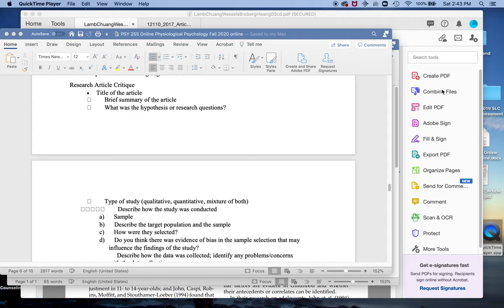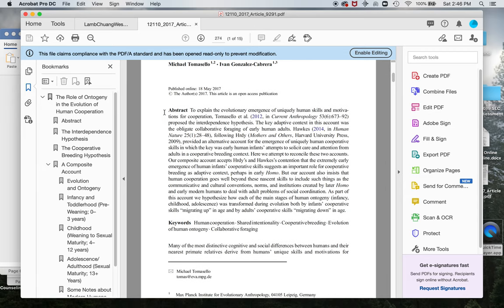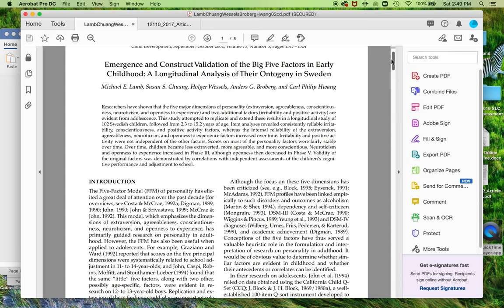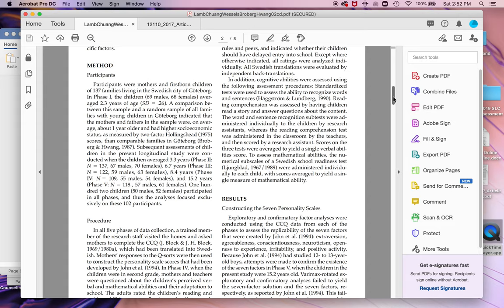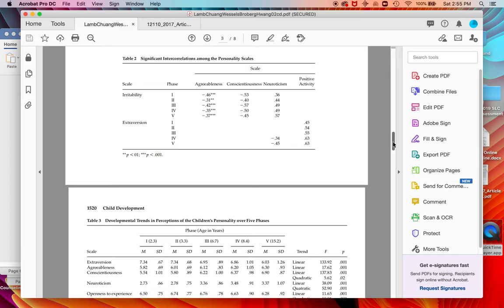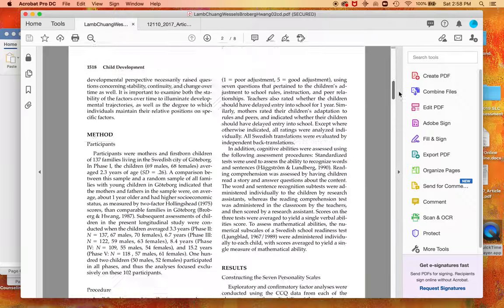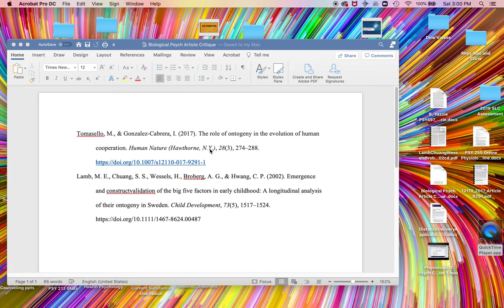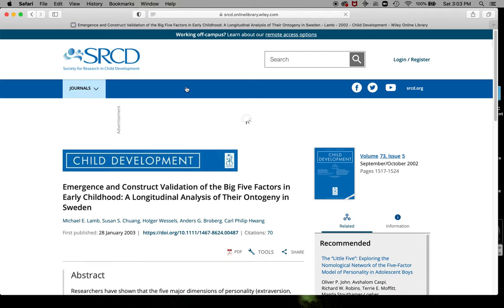Article Critiques Physio Psych